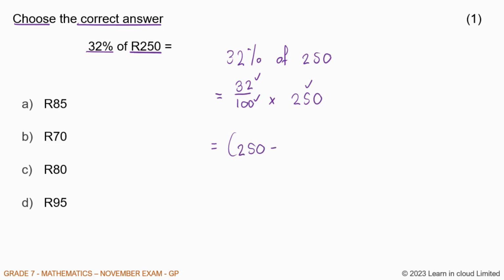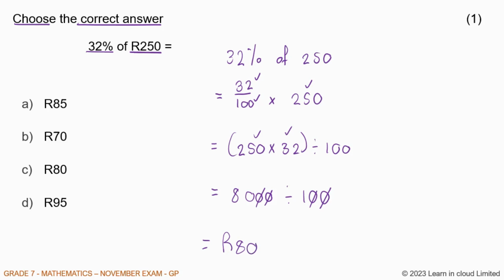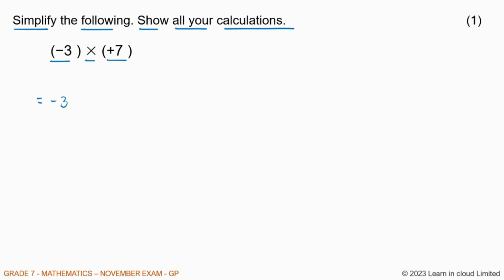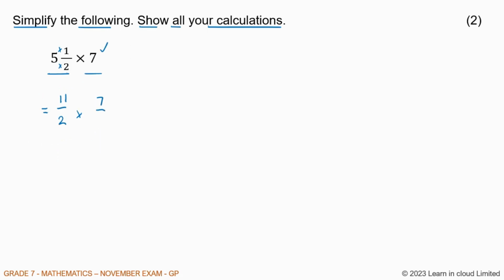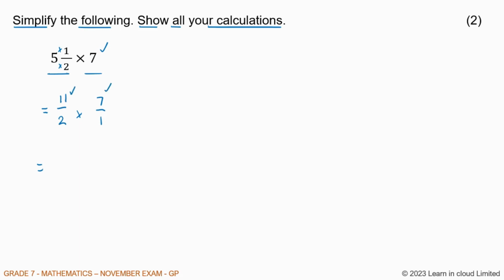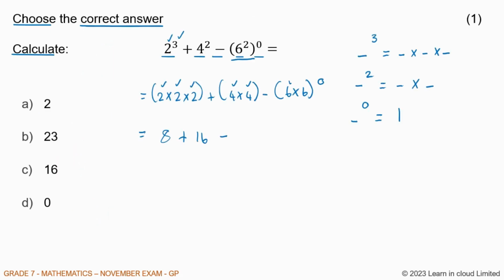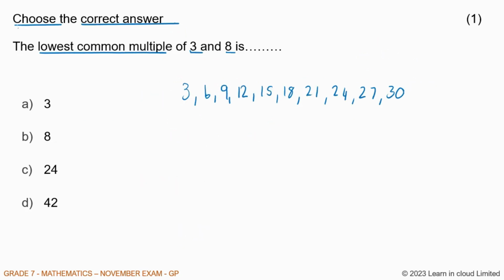Grade 7 Past Paper 2019